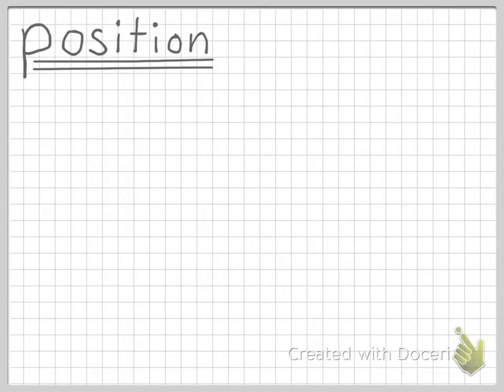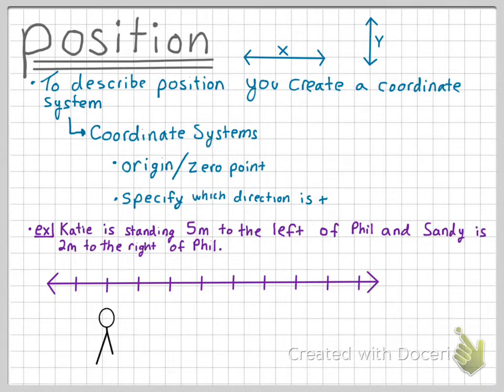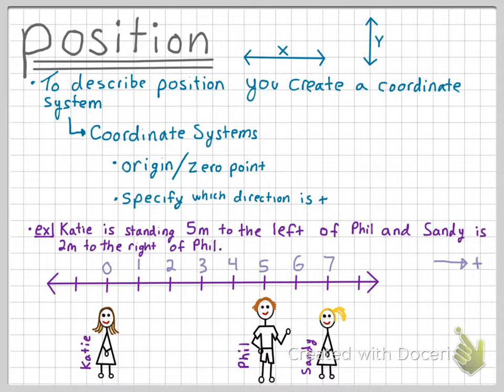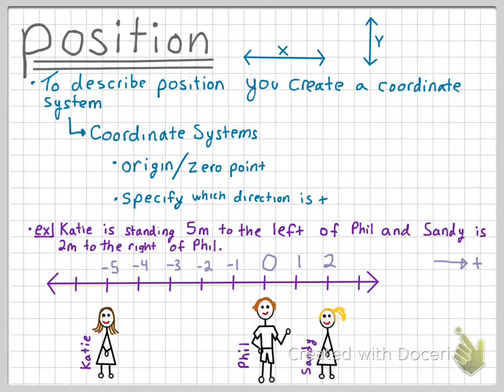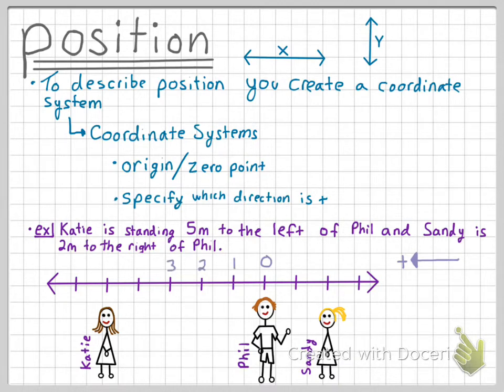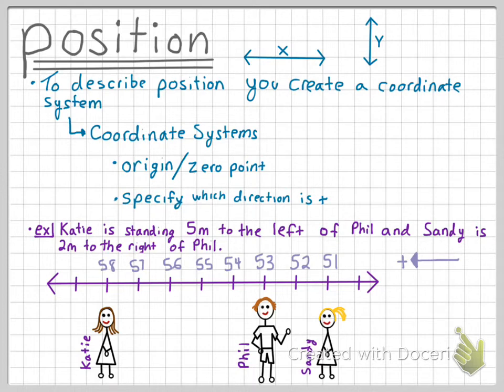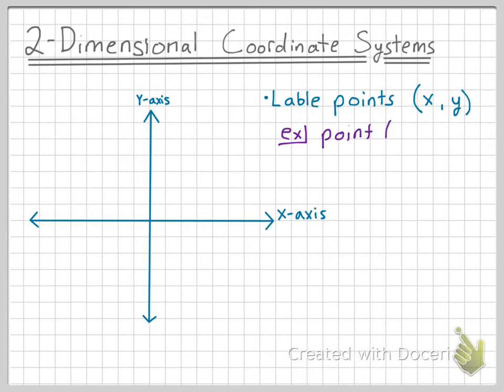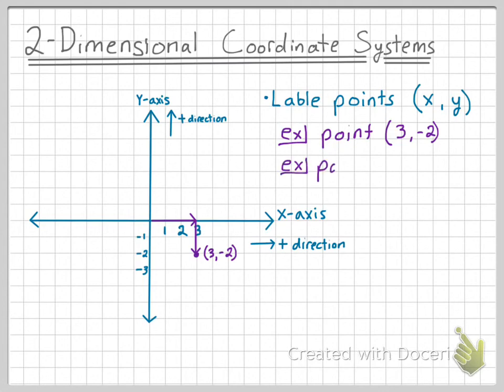Position & Coordinate Systems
This video covers the basics of coordinate systems and how they can be used to visually represent positions.